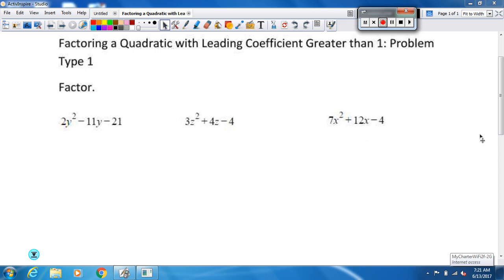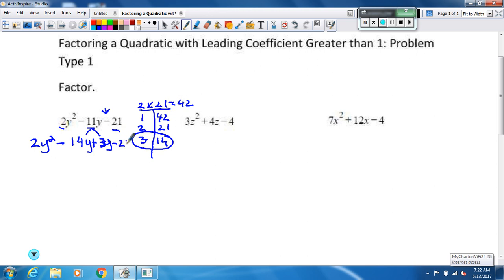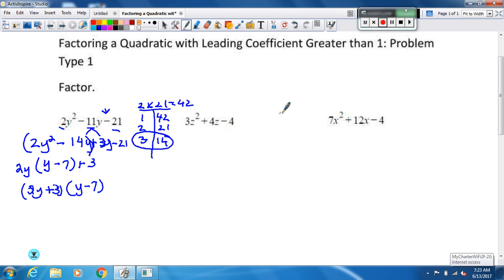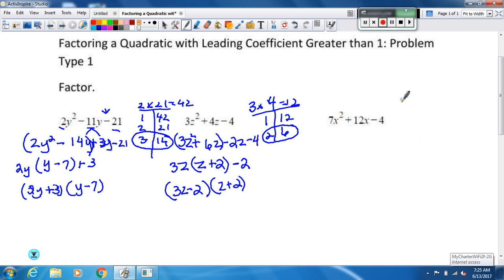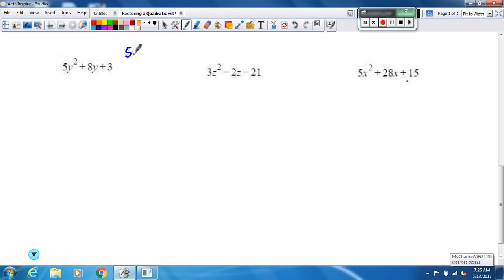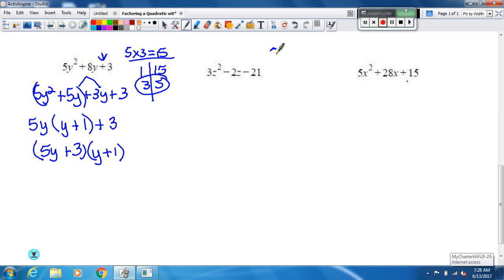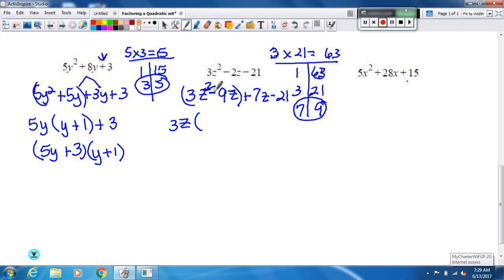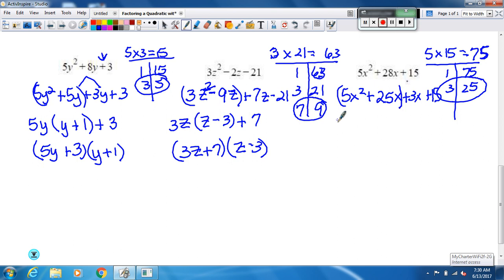Factoring a Quadratic with Leading Coefficient Greater Than 1 Problem Type 1